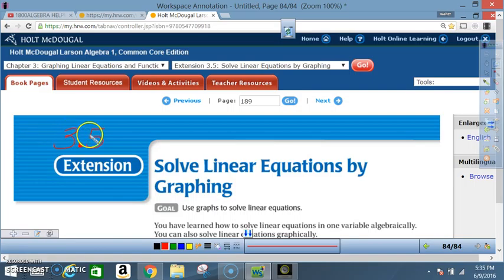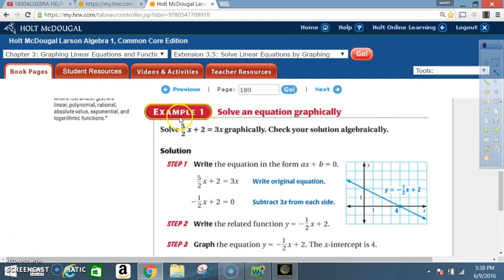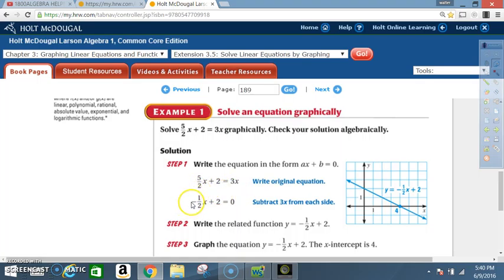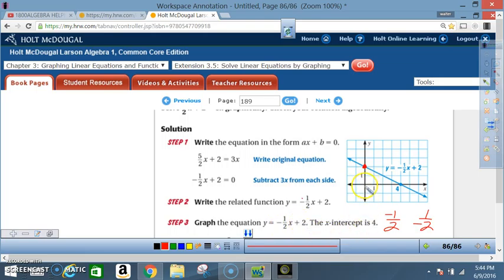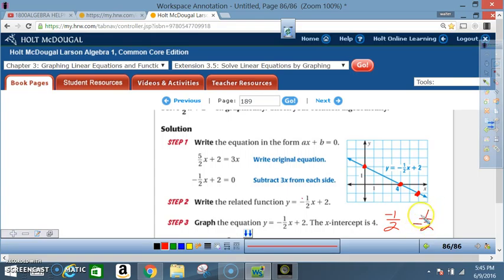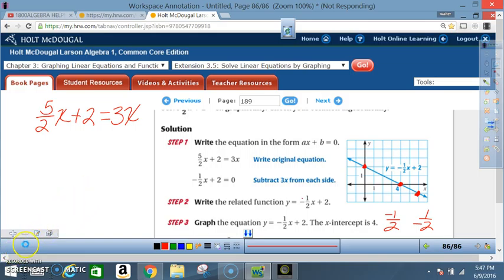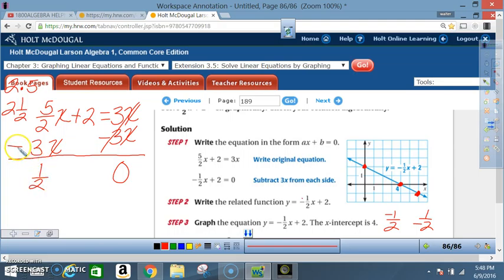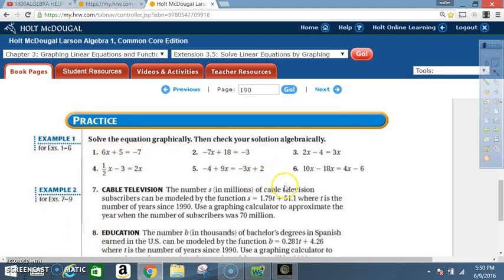3 5 EXTENSION